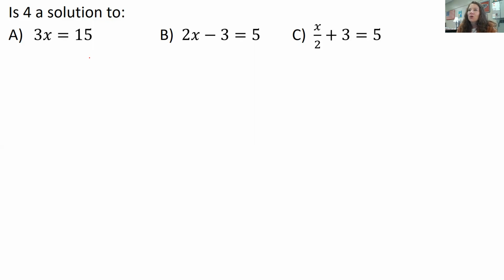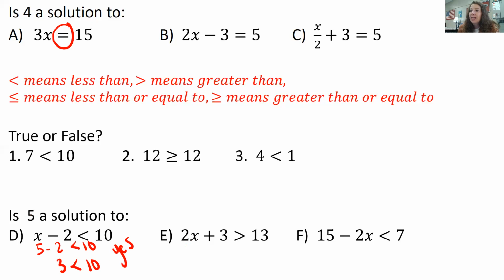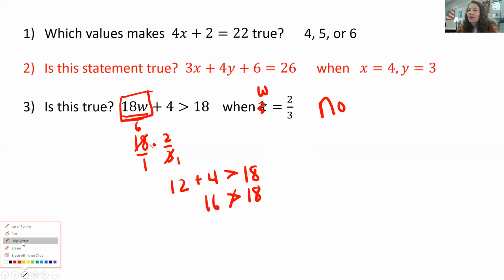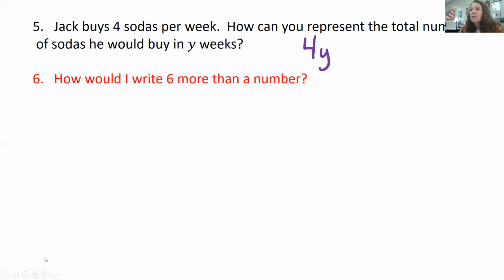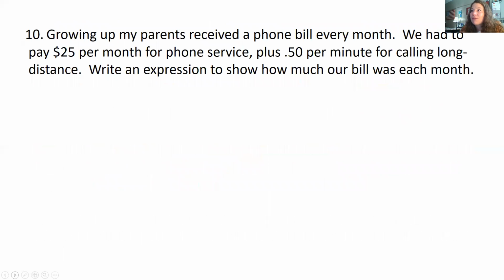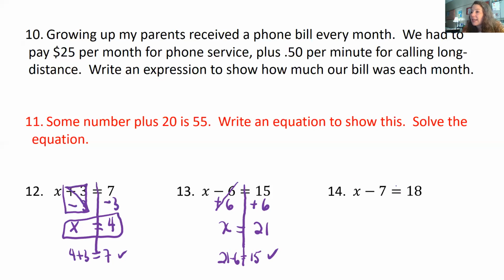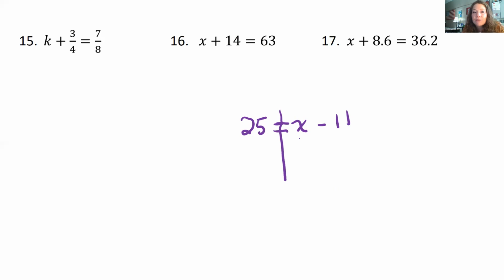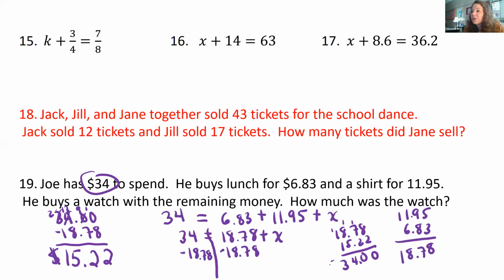6 acc Nov 2-6